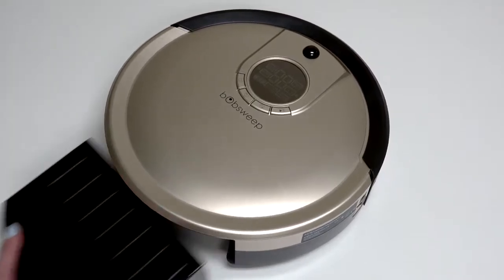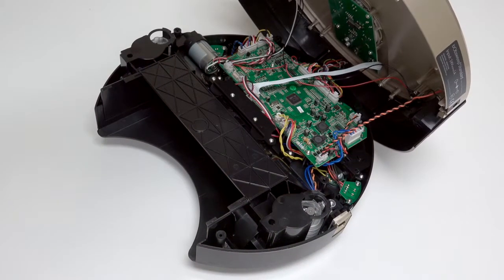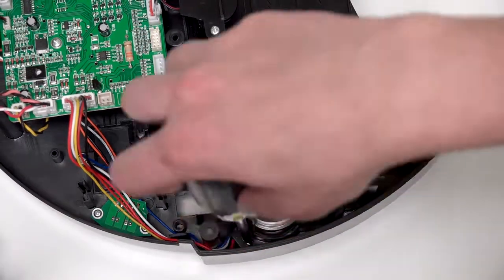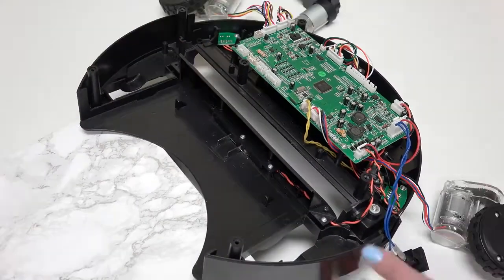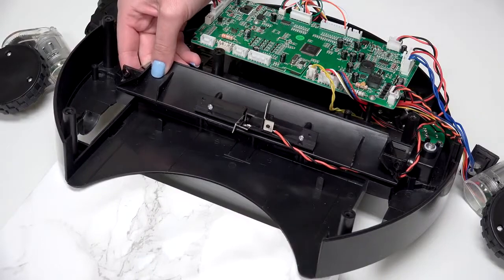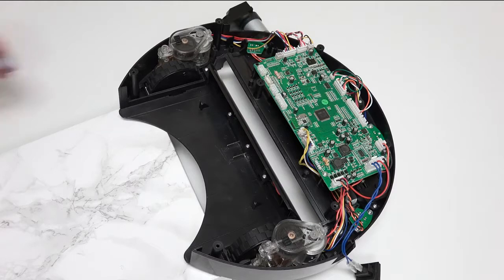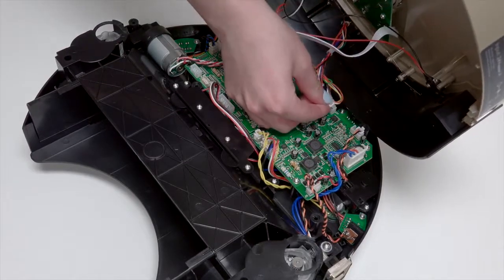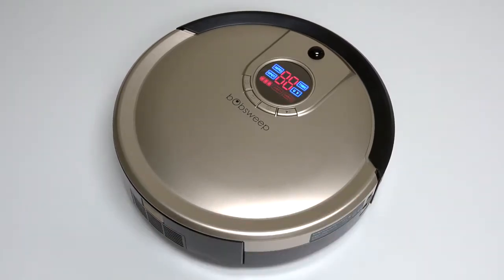Replace the Dustbin Connectors | bObsweep Standard™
The side brush pictures, diagrams, videos, and training material in this guide do not reflect the design of the actual product. The side brush has an enhanced 360 degrees design.

To replace the contact points on bObsweep Standard you’ll need a Phillips head screwdriver, a flat head screwdriver and a new set of contact points.

Before starting, turn Bob’s side power switch OFF and remove his dustbin. You will find the contact points on the inside of Bob.

Next, flip Bob over onto a flat surface and remove his main brush using the flat head screwdriver. If you have an older version of Bob, his main brush may be held in place by a Phillips head screw.
Keep all screws and parts removed from Bob safely aside, as they will be needed for reassembly.

There are 7 screws on Bob’s underside that hold his cover together.

Remove these screws with a Phillips head screwdriver:

Two screws are located on either side of the front wheel,
One screw is to the right of the main brush motor,
Two more are on either side of the dustbin,
And the final two screws are located in the brush compartment.

Bob’s cover is no longer connected, so hold his top and bottom together as you carefully flip him back onto his wheels.

Grip Bob’s cover from the back and lift up to expose his mainboard.

To completely separate Bob from his cover, slide the power inlet out and tuck it somewhere safe to avoid compressing its wires.

Next disconnect the 4 circuit plugs keeping Bob’s cover attached. If you have an older model of Bob, there may only be 3 plugs.

Two circuit plugs are at the lower edge of the mainboard, near Bob’s wheels,
And two more are at the top edge of the mainboard, attached to Bob’s bumper.

Now Bob’s cover is completely detached and may be set aside.

To access the dustbin’s contact points, you will need to remove the wheel cover. Remove the 6 screws securing the cover onto Bob:

Two are next to the mainboard.
Two are on either side of the left wheel, one above and one below.
You may wish to lift and move the main brush motor out of the way to reach one of these screws.
Lastly, two more screws are on the right wheel, one above and one below.

Once all 6 screws are removed, lift the wheel cover up and unplug it from the mainboard. Place it aside for now.

For ease of access, you may wish to place the power switch and left and right wheels aside, just be sure to keep their springs safely on-hand for later reassembly.

It may also help to prop Bob’s back up for the rest of the repair.

There are 5 more screws to remove to access the contact points.

Remove all and lift the main brush compartment’s plastic barrier. Then, slide Bob’s contact points out of their spaces and follow their wiring to the correct circuit plug on the mainboard. The circuit plug may be situated differently depending on your bObsweep model.

Remove the old circuit plug and connect your new one in the open space. Feed the wiring back underneath the mainboard, toward Bob’s back.

Place Bob’s contact points back in their spaces so that the black wire is on the left. Push down to ensure that each contact point sits flat in its space. The rest of the wiring should be fed toward Bob’s right wheel.

Hold down the contact points as you replace their holder. Align the holder with all of Bob’s screw posts without compressing the wiring underneath.

Push each contact point in as you hold the main brush barrier on Bob, to ensure the contact points have not shifted out of place. Then reinstall all of the barrier’s 5 screws.

With the back of Bob still tilted up, replace the left and right wheels if you have moved them. Replace the two springs on top of the wheels.

Plug the wheel cover back onto the mainboard. Then, carefully align the cover with the screw posts on Bob. Make sure the springs on top of the wheels do not move out of place as you push the cover down.

When the cover’s flat against Bob, reinstall all of its 6 screws. Hold the cover in place as you do so.

Replace the main brush motor if you have removed it before you begin closing Bob.

Reconnect all circuit plugs from the cover back onto the mainboard:
Two connect to the top edge of the mainboard.
And two more connect to the bottom edge.

Lastly, slide the power inlet back into its space on the cover.

Align the cover’s edges precisely and ensure it lies flat. Then, flip Bob over onto a flat surface.

Ensure that no wires are compressed in the main brush compartment and double check that no wires are visible at the edges of the bumper.

If so, take a step back and lift the cover to tuck the wires into the appropriate spaces inside Bob.

Once the wires are all safely tucked away and the cover is aligned properly, reinstall all 7 screws securing the cover.

Reinstall the main brush and dustbin before your next use and Bob is completely reassembled.

Flip the side power switch back on, and congratulations! You’ve just replaced Bob’s contact points. Happy Cleaning!